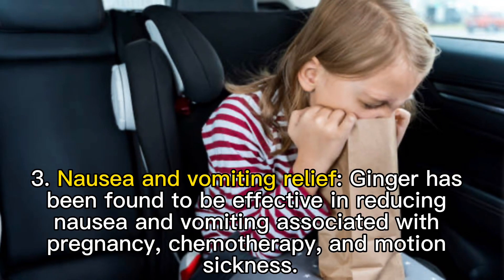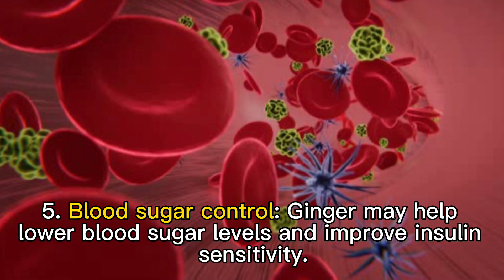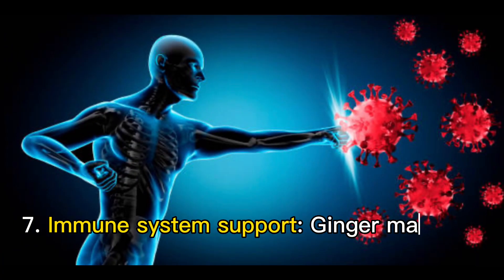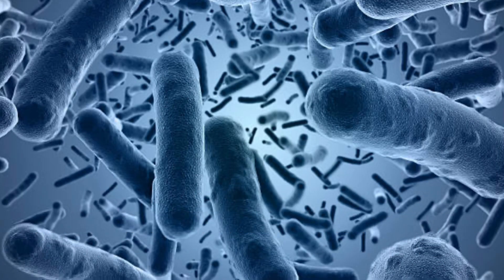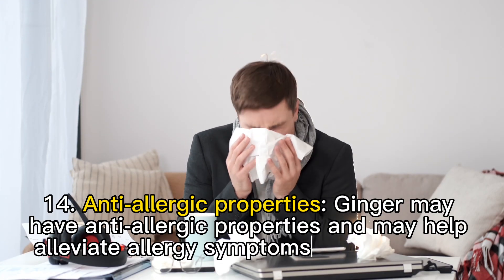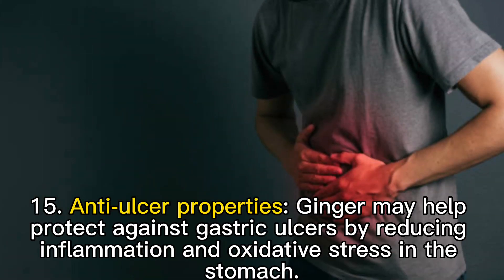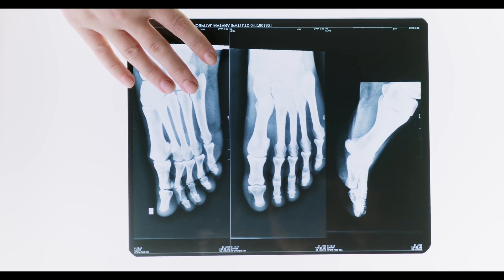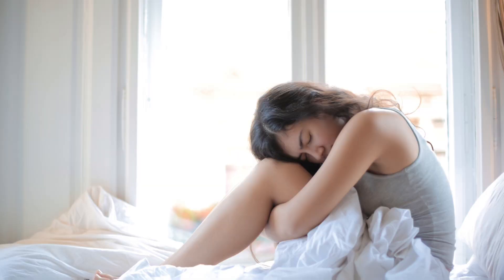"20 Surprising Health Benefits of Ginger: Why You Should Take It Every Morning"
Discover the amazing health benefits of ginger and why you should make it a part of your daily routine. From reducing inflammation and alleviating nausea to boosting immunity and promoting healthy skin and hair, ginger offers a wide range of benefits for your body and mind. Learn about the latest research on ginger's effects on digestion, cardiovascular health, blood sugar regulation, and cancer prevention, and find out how to incorporate this powerful spice into your diet.